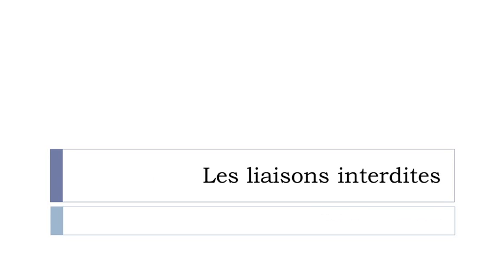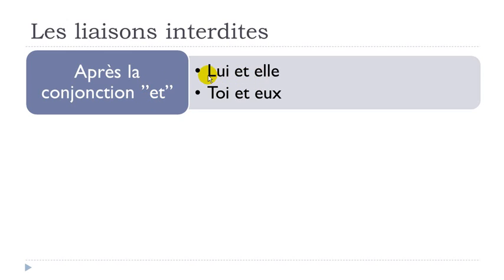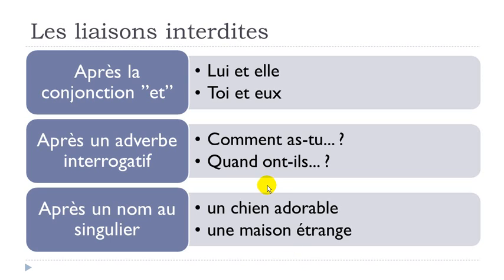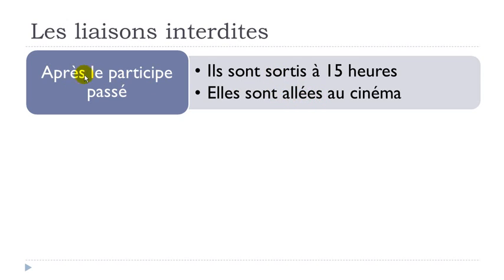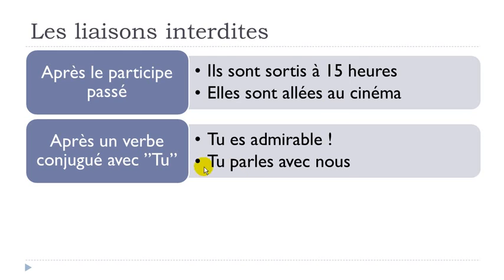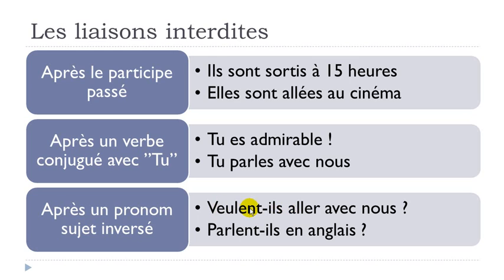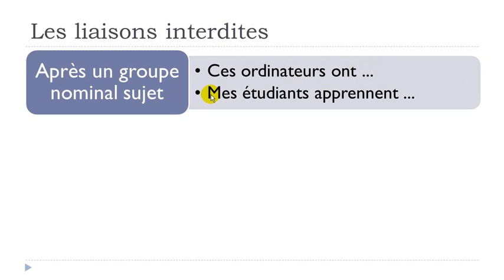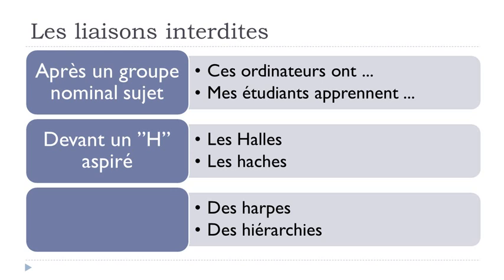DELF B1 # Unit 9 = Lesson Q = Les liaisons interdites